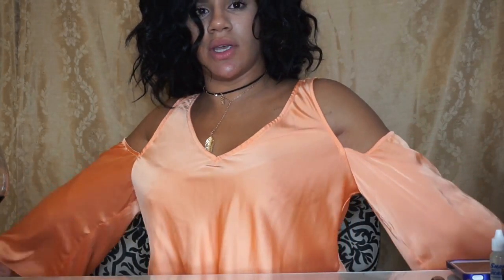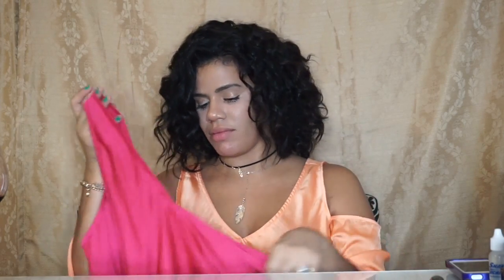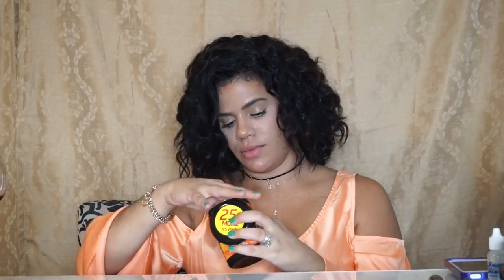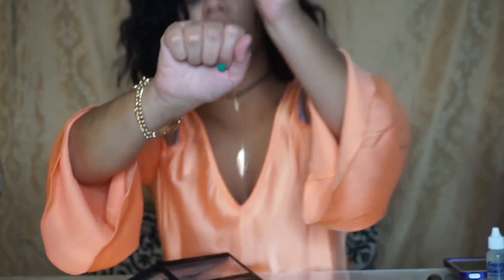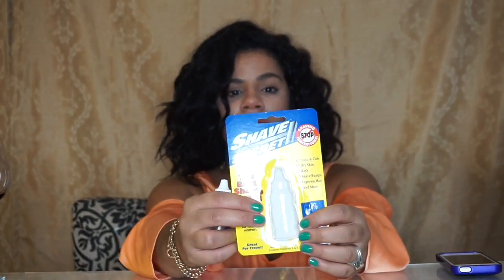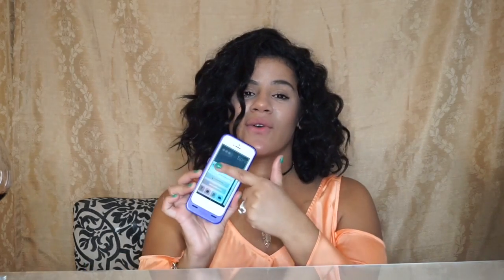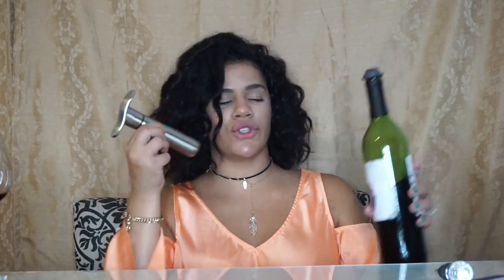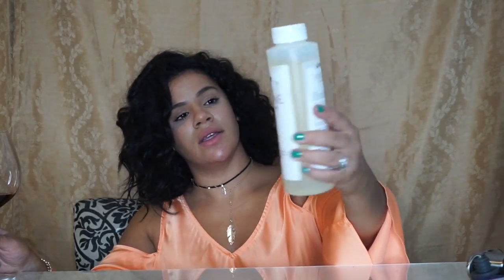Random Favorites | Things i Been Loving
hello everyone here are some random things I been loving Hope you enjoy!
in the video i said the wine is called Drinking owl but its CALLED Winking owl sorry a lil tipsy jajajaj

THINGS MENTION IN THE VIDEO

OXY three in one pad
Airspun translucent powder
LOREAL MASTER CONTOUR
Ibeauty 21 brush
Elf brow pencil
Amrezy anastasia palette
Shave secret
WINKING OWL WINE
Wine pump
Wine stopper
Riedel glasses
Stem shine glass cleaner